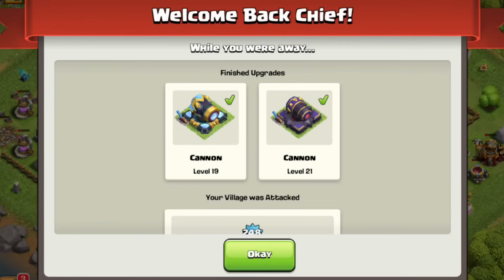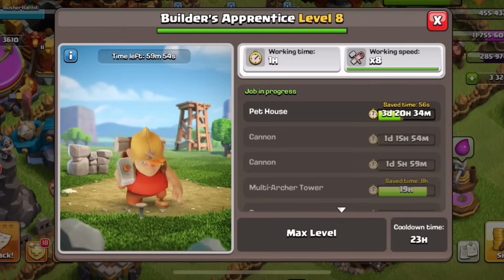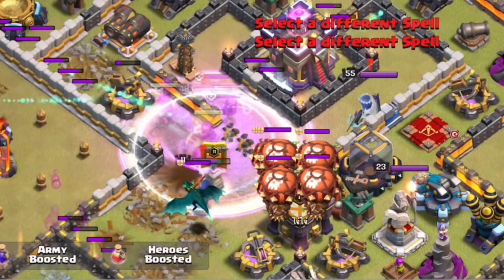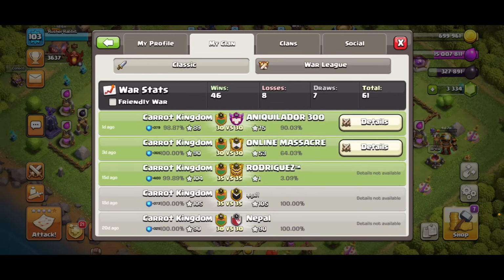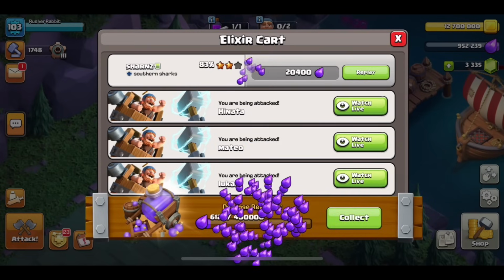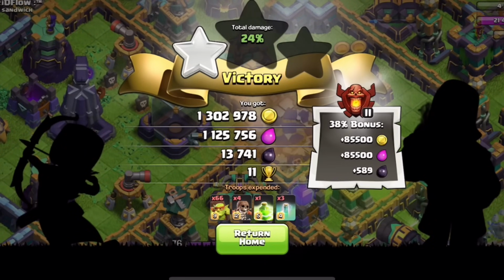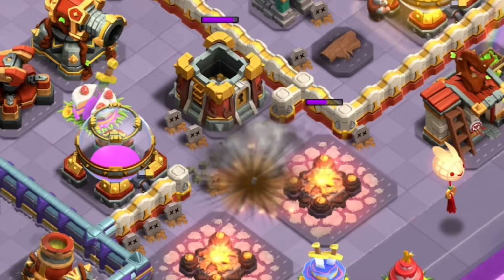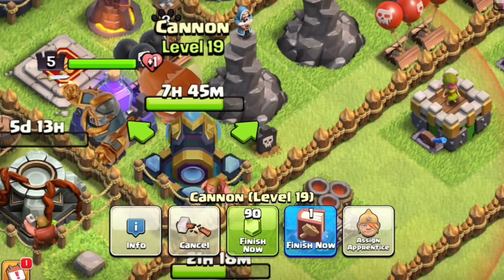FIX THAT RUSH: Eagle Artillery Need To Be MAXED As Well!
Hello fellow clashers we are continuing our FIX THAT RUSH series in the hopes of maxing out our base!  (Episode 15) in Clash of Clans

CODE: "I don't have a code yet, I need MORE subs :/ "